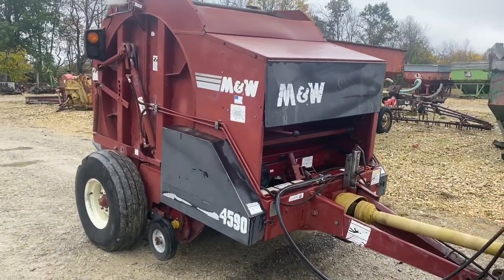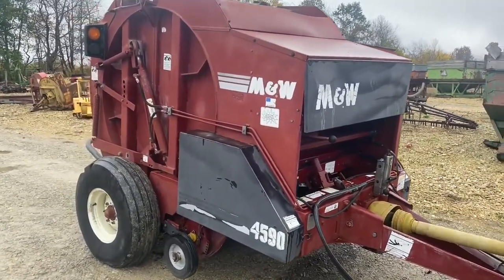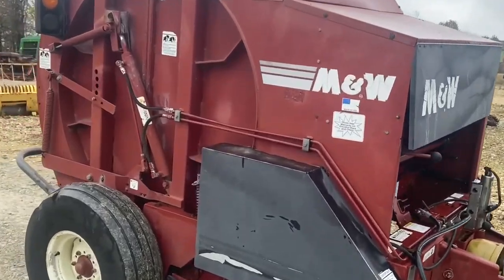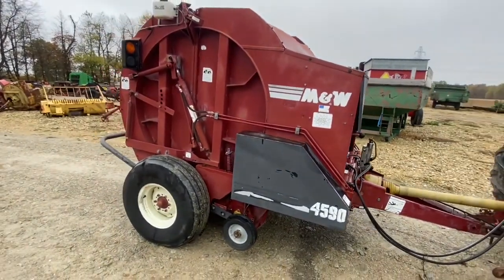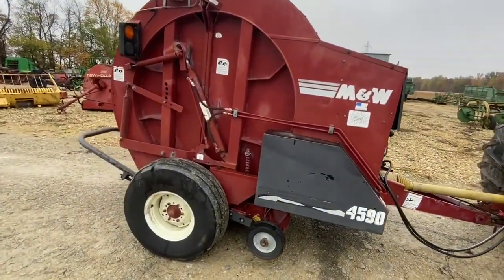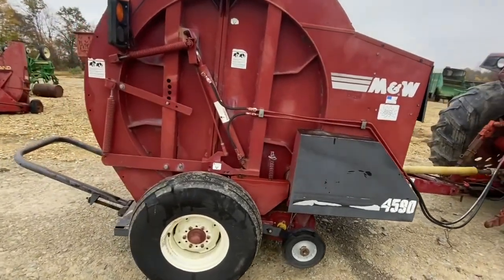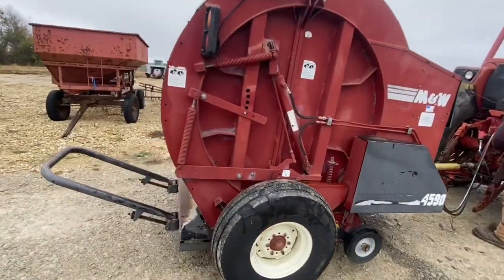M&W 4590 For Sale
Title: M&W 4590 For Sale

Category: Round Balers